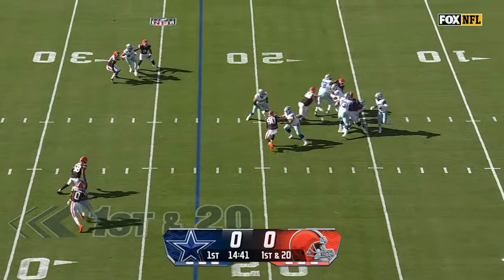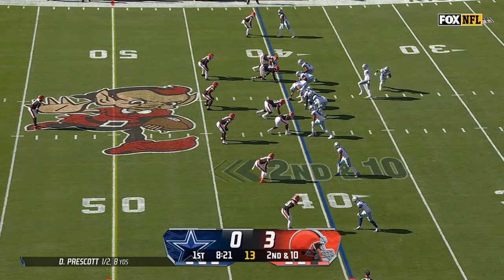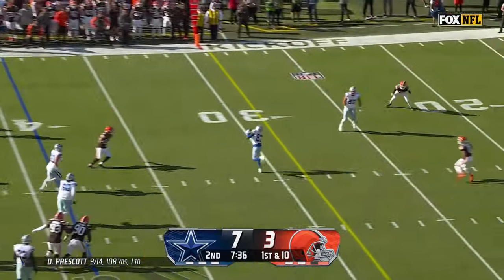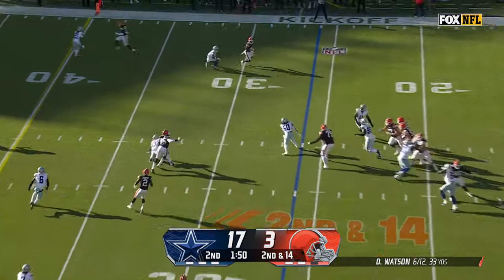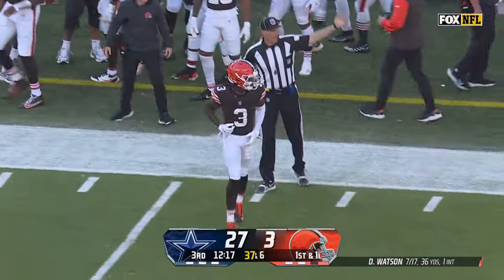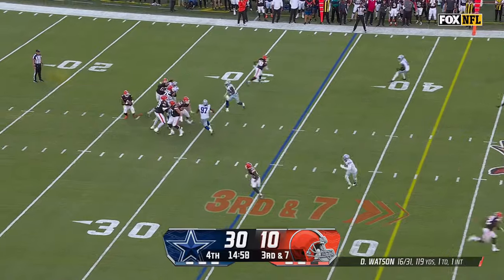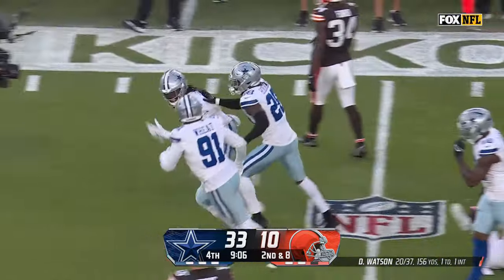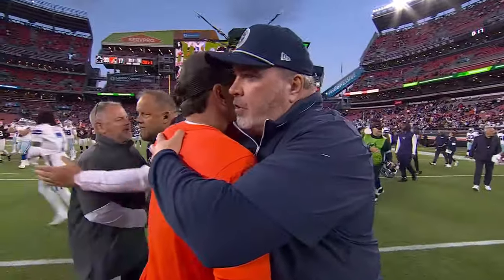Dallas Cowboys vs Cleveland Browns Highlights| 2024 Week 1 Game